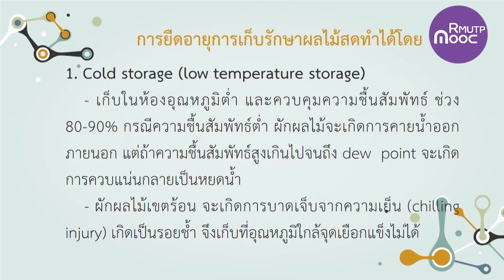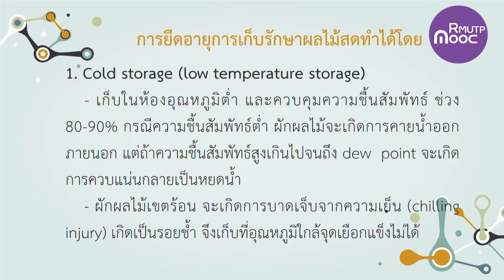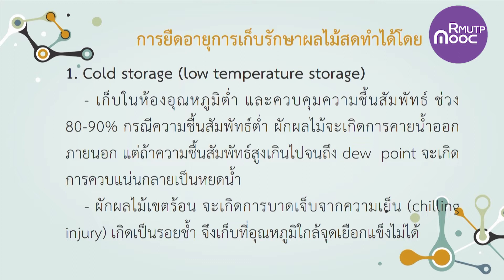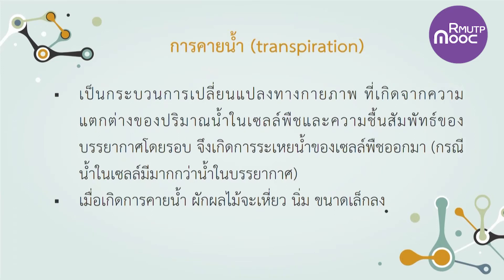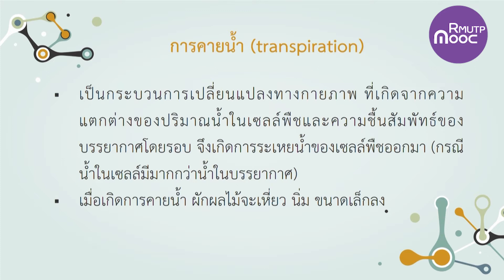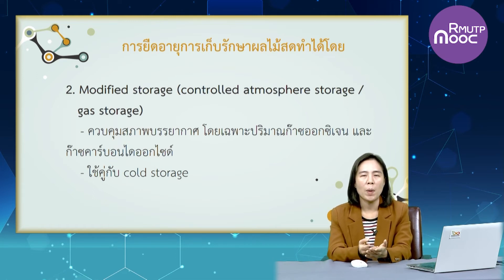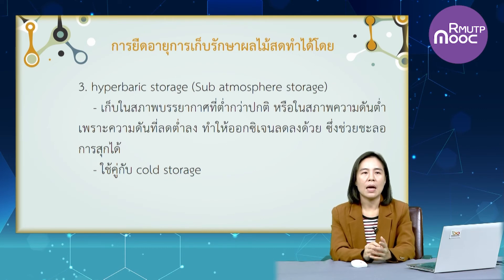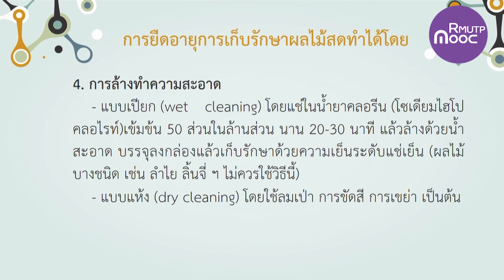จุลินทรีย์กับการเสื่อมเสียในผักและผลไม้ Part IV